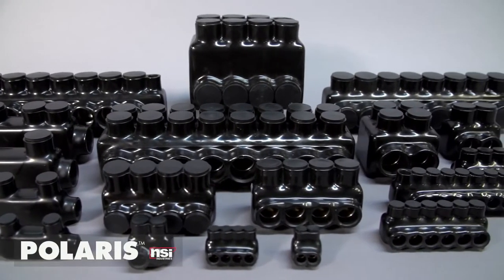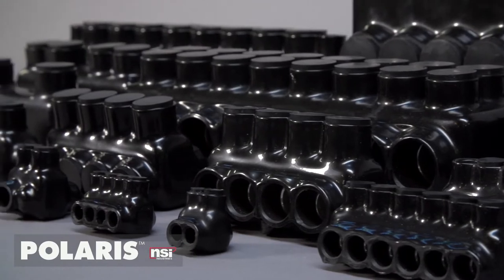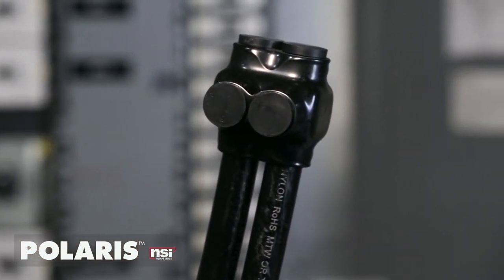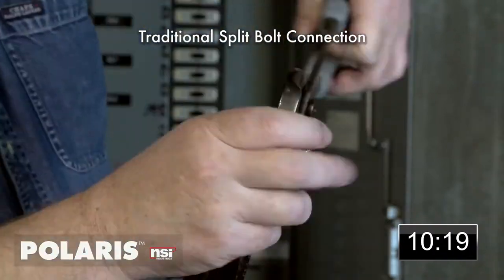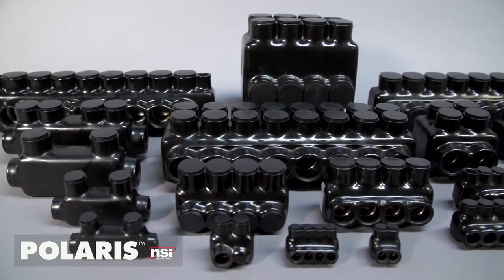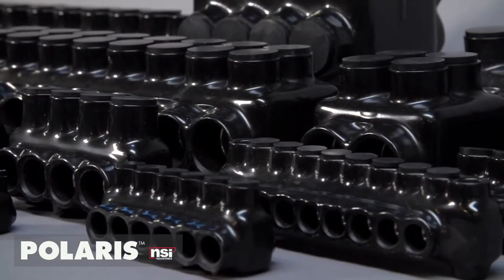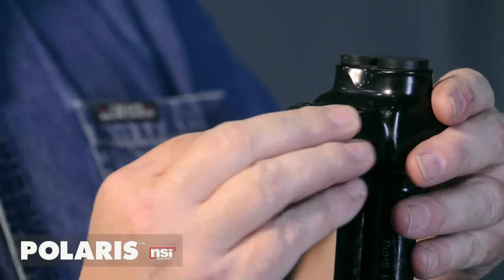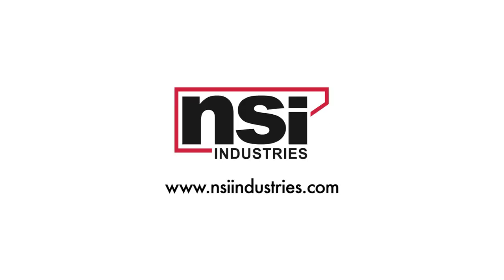NSi- Polaris Black Cable Connectors vs Split Bolt